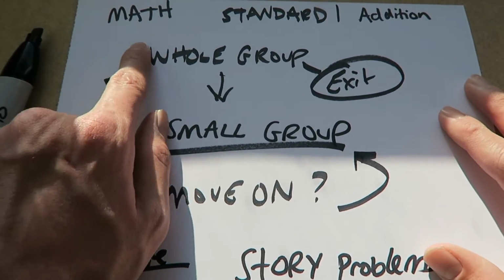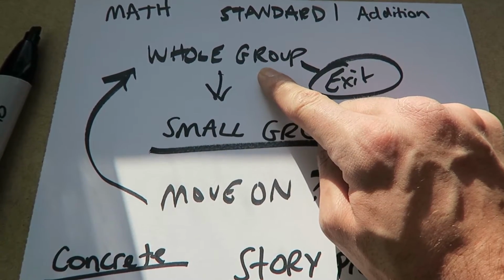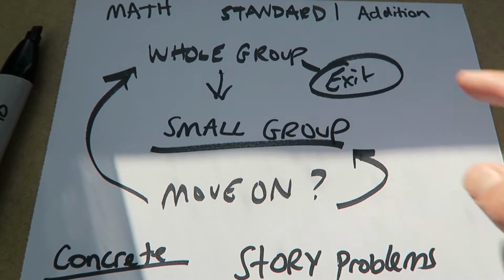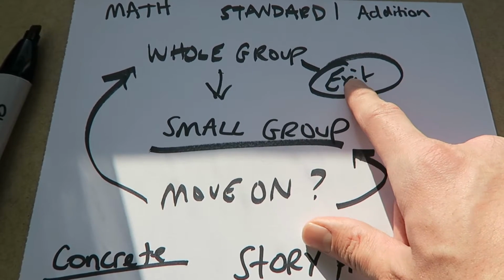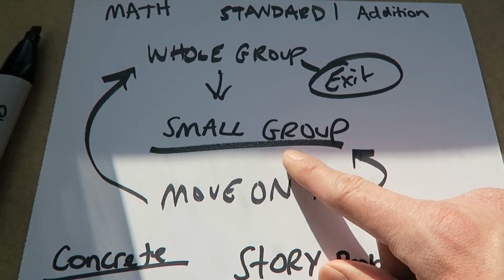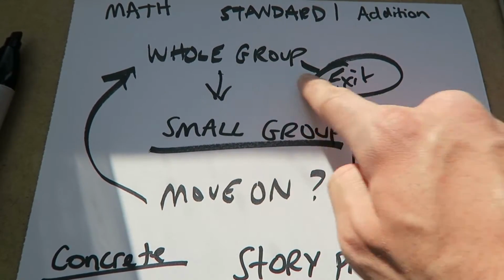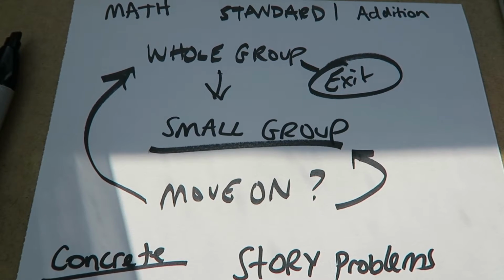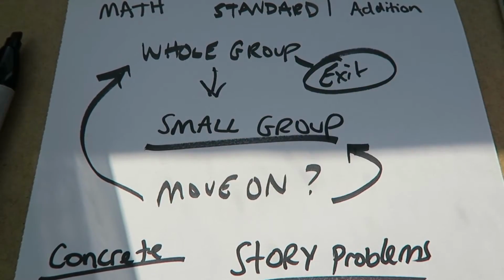How I Lesson Plan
In today's vlog I tell you about how I lesson plan. Lesson planning is an important part of the job and can be a cause of a lot of stress for teachers new and veteran alike. I explain my process I go through when I do my lesson  plans.

Hello, I'm Mr. Thain. I am a Kindergarten teacher who just found a love for making videos and vlogging. Welcome to my daily vlog. I hope you enjoy getting to see what my life is like and welcome you into my youtube family.